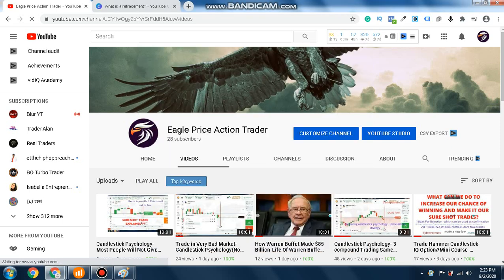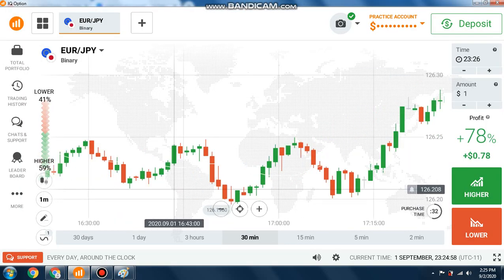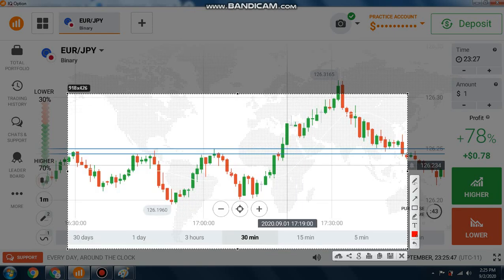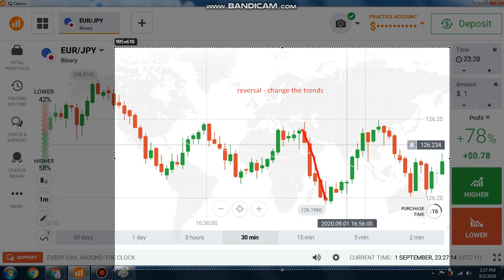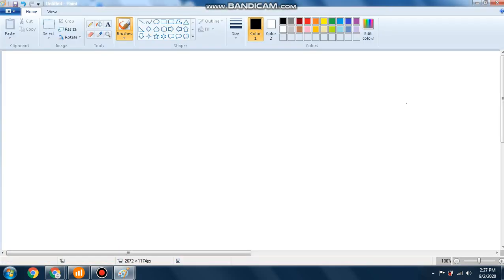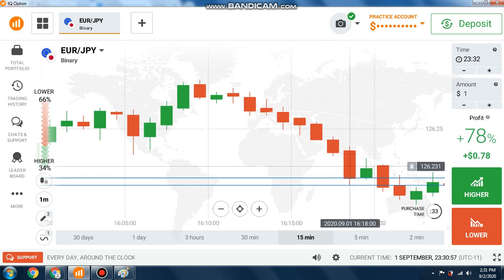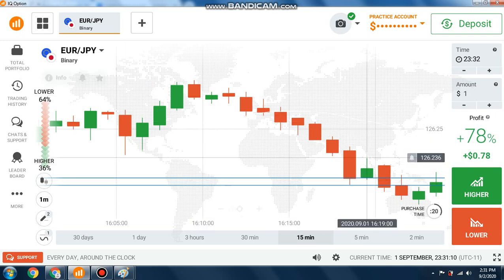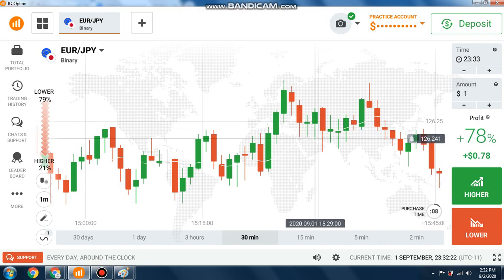Why and When Retracement/PullBack Occured In Binary Option ( Things need to know on Retracement)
eagle price action trader price action trading what is a retracement how to trade retracement

LEGIT BROKER TO MAKE MONEY 10 DOLLAR BONUS!!INVEST 10 DOLLAR YOU WILL GET 20 DOLLAR BONUS FOR FIRST 20 PEOPLE :
HIS IS NOT AN INVESTMENT ADVICE, DO NOT INVEST MONEY YOU CANNOT AFFORD TO LOSE!

The video overs how retracement happens, how they can expect a retracement. why retracement occurs, things you need to know on a retracement, and on what purpose retracement occur. Which is in control when it occurs a retracement. It also shows you where sellers and buyers are interested and which area you should expect that buyers or sellers will enter watch till the end , very informative, if you are new watch it again it is very important in order for you guys to become a price action trader.